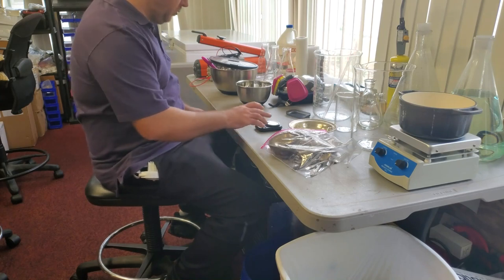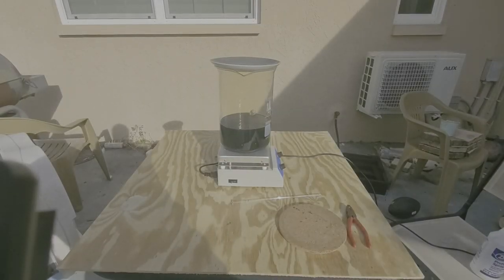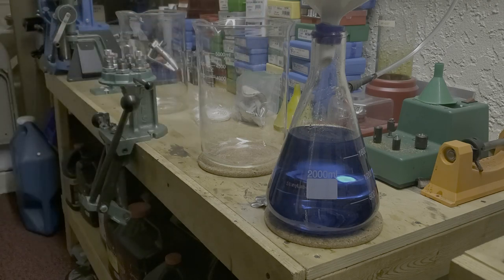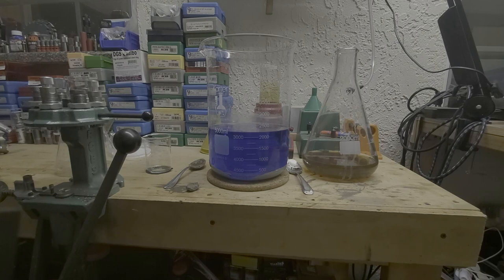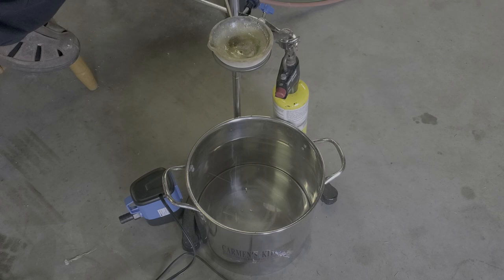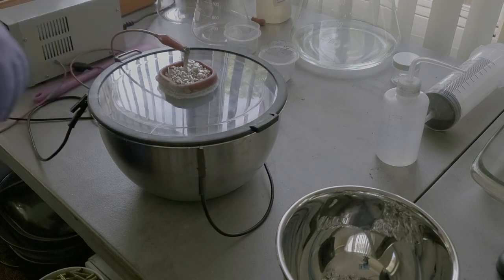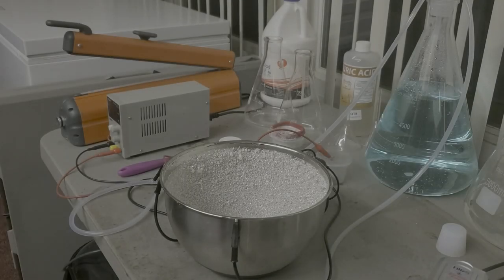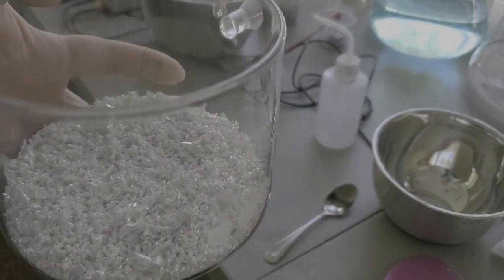Silver Refining Complete Process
Silver Refining Complete Process From Sterling to 999 Fine Silver